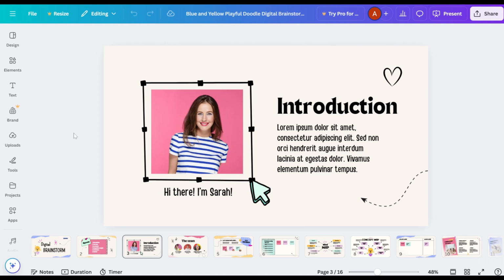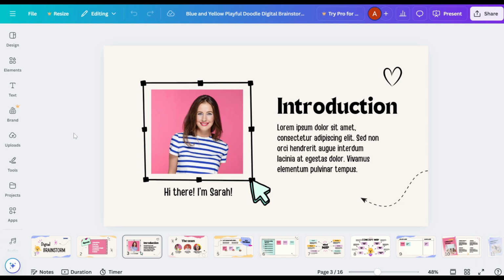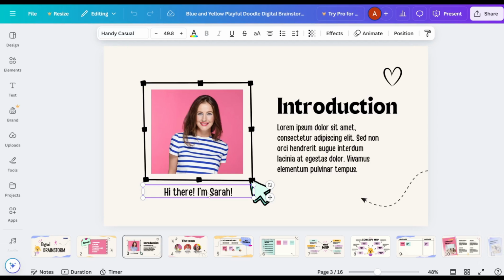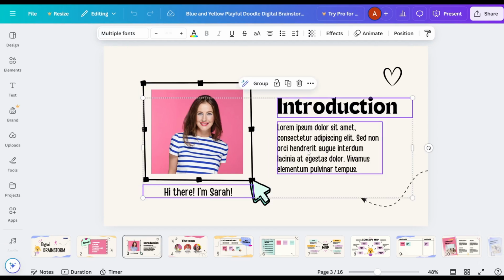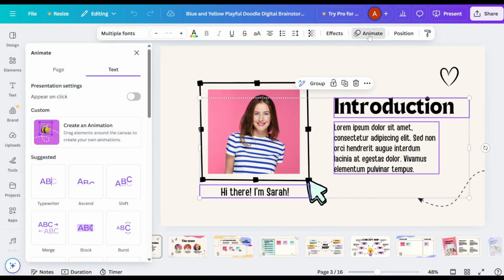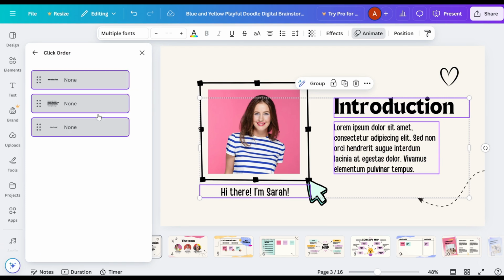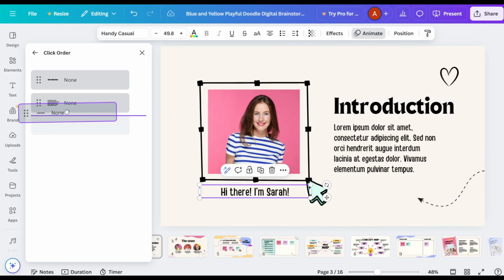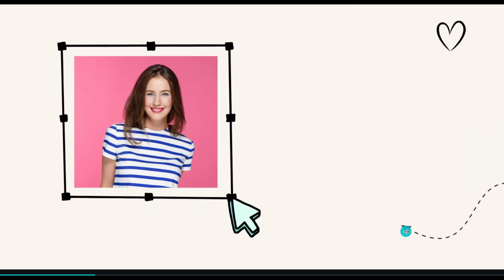How to make text appear on click in Canva presentations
Enhance your Canva presentations with interactive elements by learning how to make text appear on click in this detailed step-by-step tutorial!